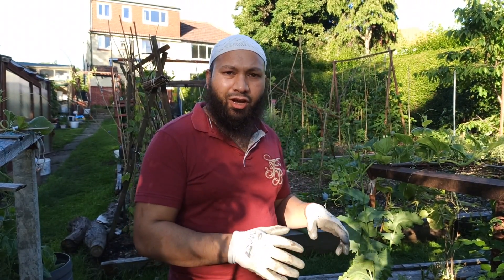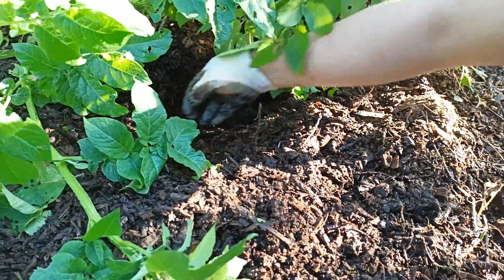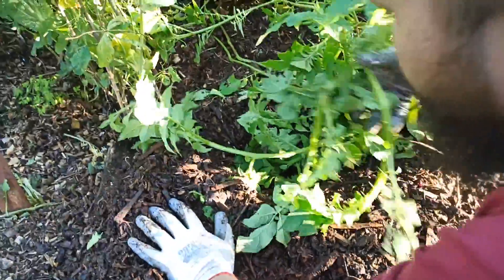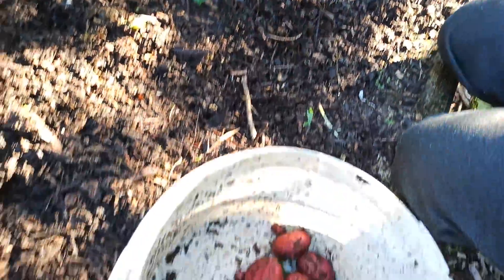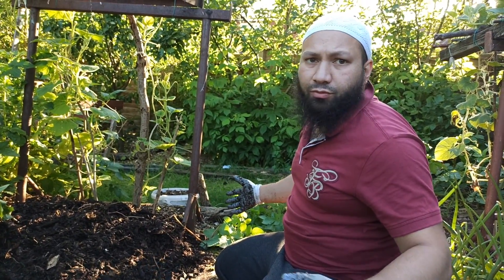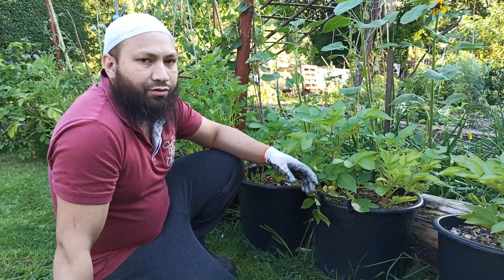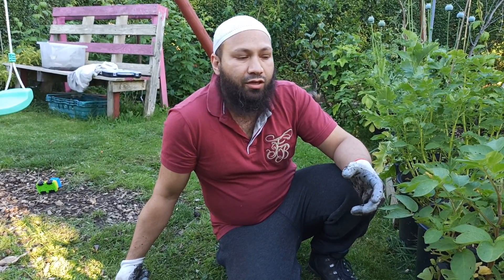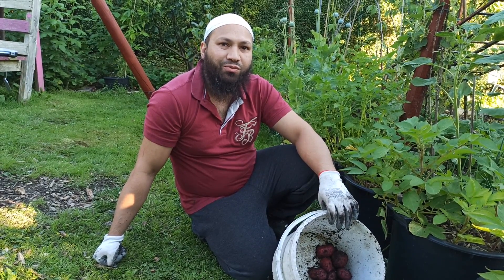My Poisoned Garden - Aminopyralid In Compost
First Early Potato Harvest - Weed killer in compost,  Aminopyralid In Compost, pyralid in compost, weed killer in compost, poisned compost, clopyralid, herbicide in compost, broad leaf herbicide in compost
I always warn people about being carful where they get their source materials for mulch and compost, but i've made the mistake myself. I brought in a load of poisoned mulch. Hpefully this can serve as a lesson to everyone else and you will not suffer the way i have.

I film everything on my phone